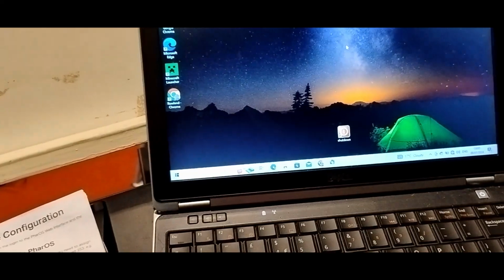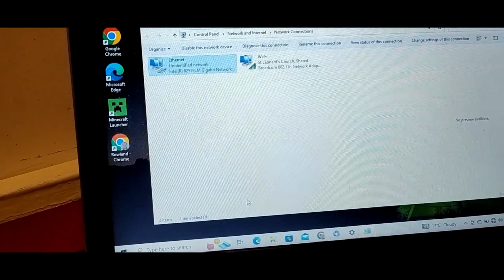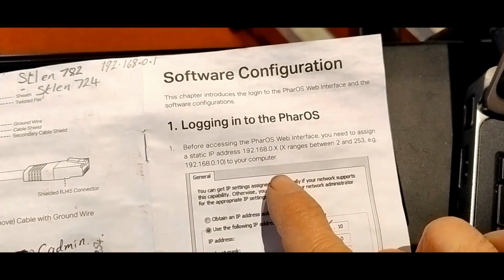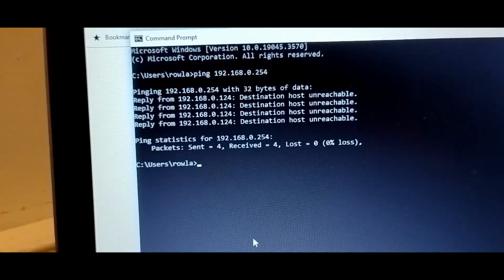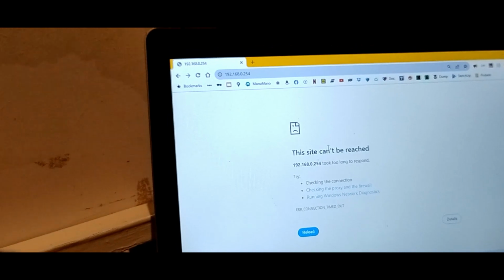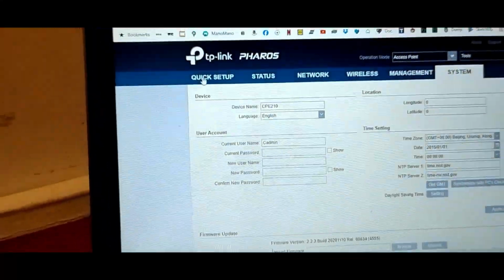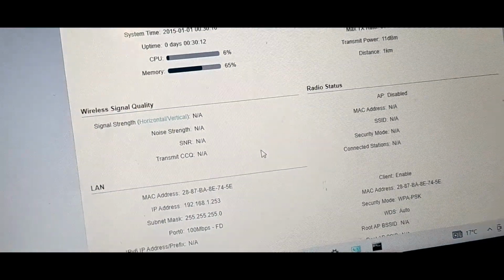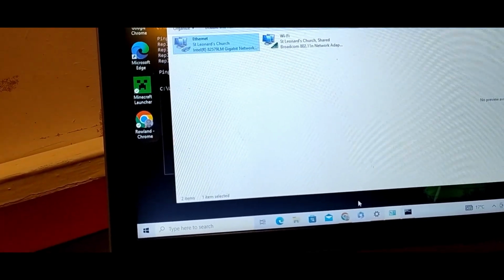Church TP Link Reset